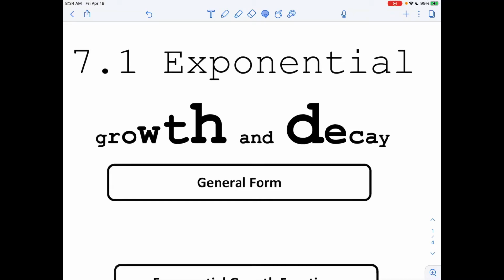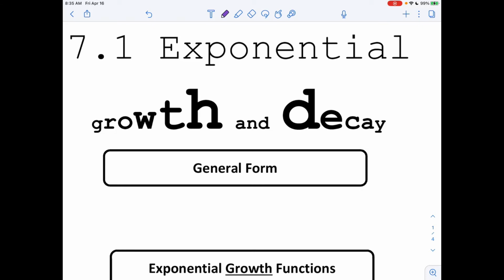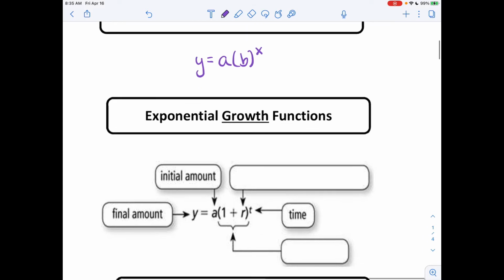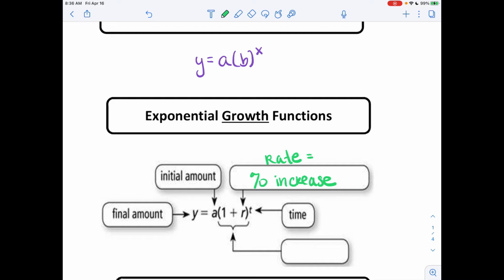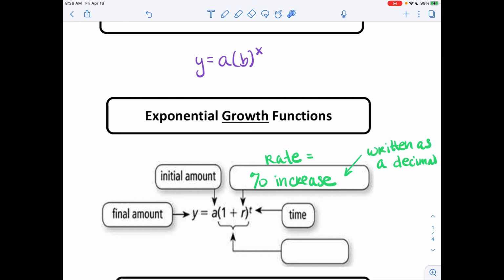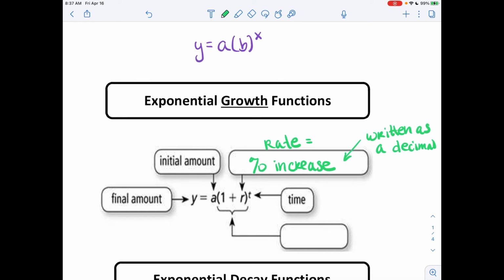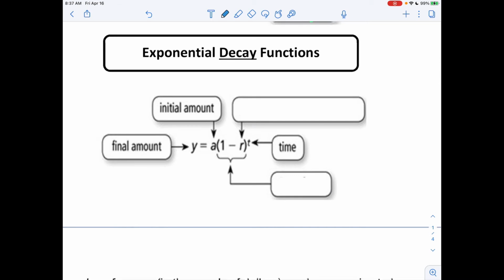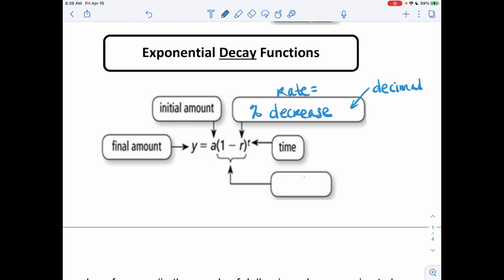Lesson 7.1 Part 1